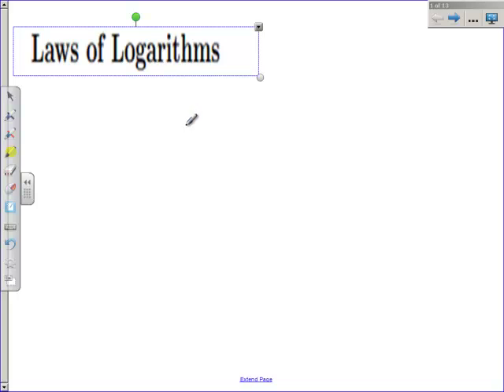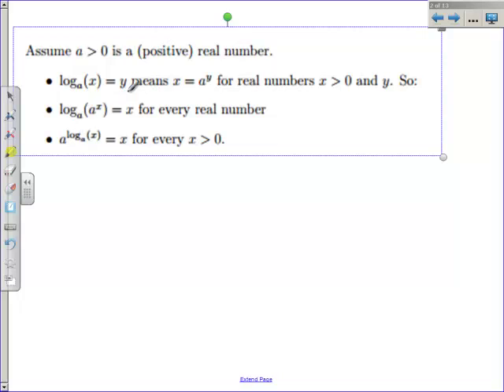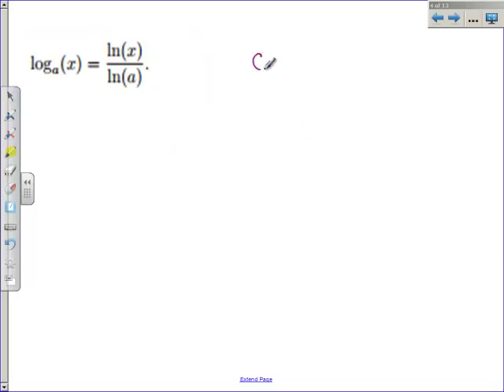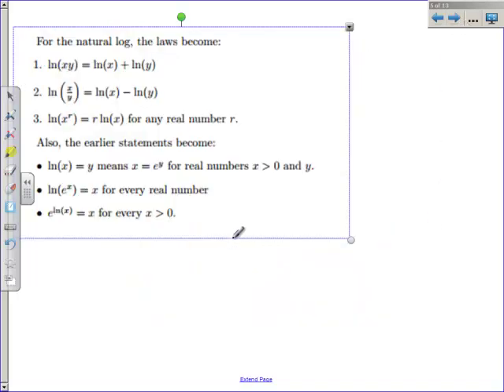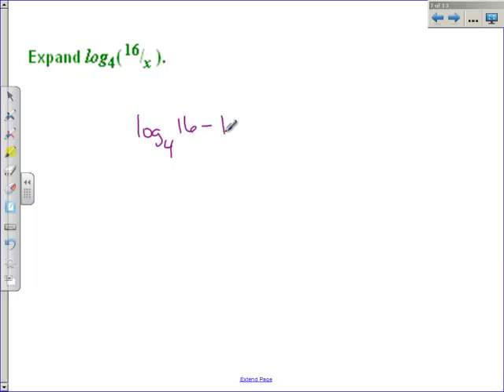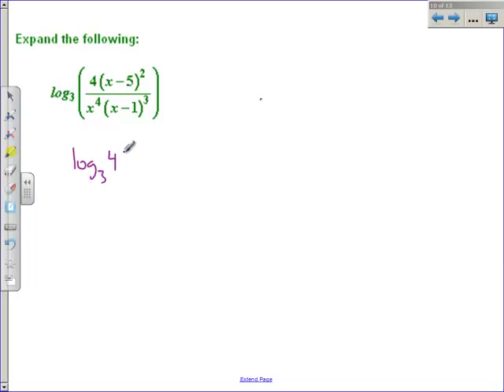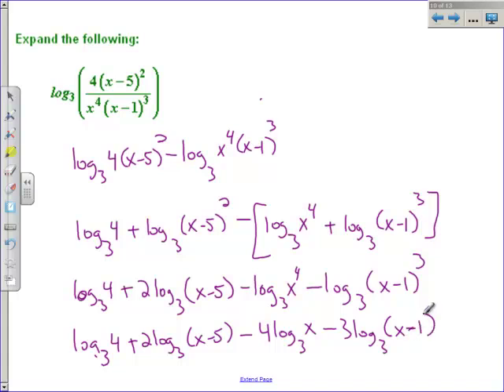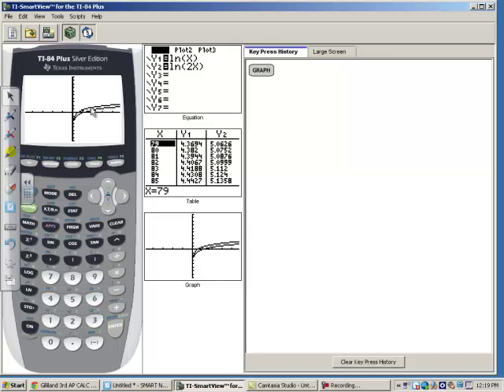Log Laws and Change of Base Pre Cal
Examples of how to use the laws of logarithms